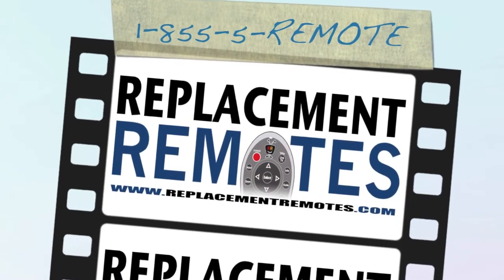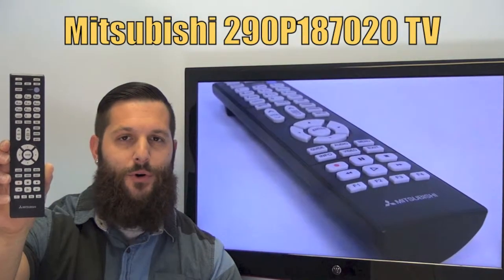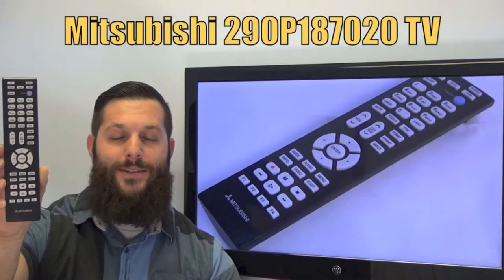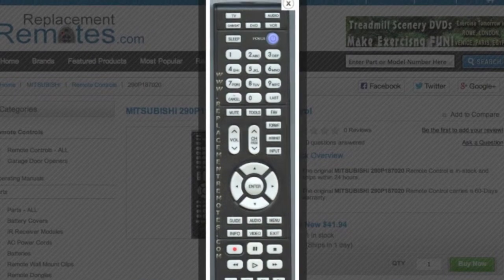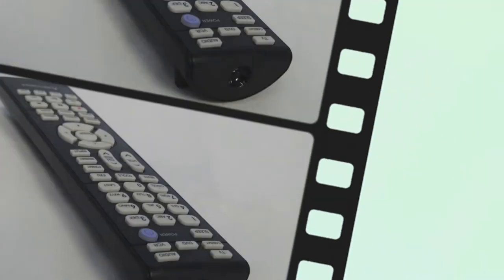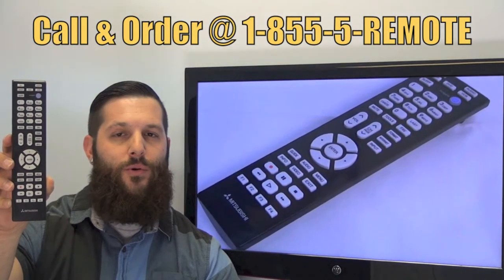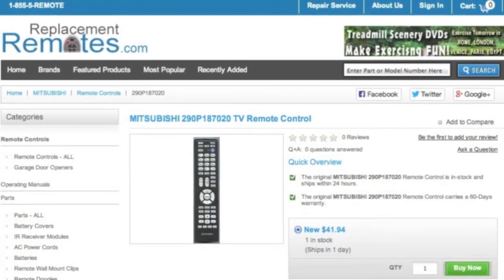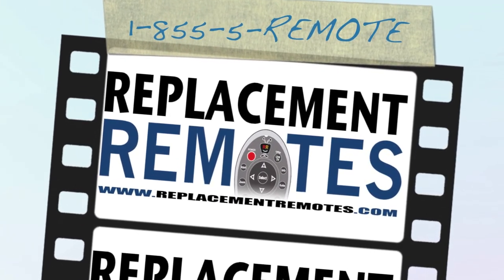MITSUBISHI 290P187020 TV Remote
Product description

Model: 290P187020
Part Number: 290P187020
UPC: MITSUBISHI
Catalogue No.: 64643

Compatible with TV models: ED57833, LDTV146, LDTV152, LT37132, LT37132A, LT40148, LT-40151, LT-40153, LT42631, LT46148, LT-46151, LT-46153, LT46231, LT46244, LT46246, LT-46249, LT52148, LT-52151, LT-52153, LT52244, LT52246, LT-52249, WD52631, WD57731, WD57831, WD57833, WD60735, WD60737, WD60C8, WD60C9, WD65731, WD65735, WD65736, WD65737, WD65831, WD65833, WD65835, WD65837, WD65C8, WD65C9, WD71837, WD73735, WD73736, WD73737, WD73831, WD73833, WD73835, WD73837, WD73C8, WD73C9, WD82737, WD82837